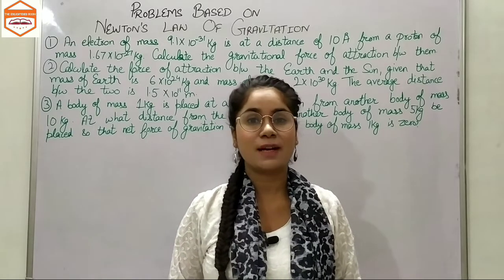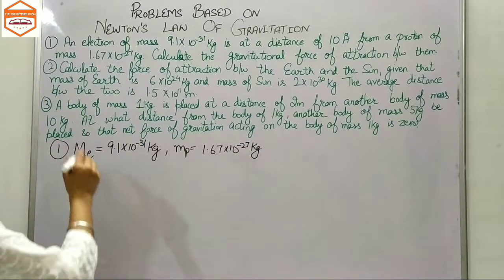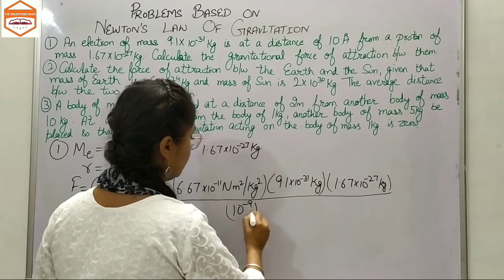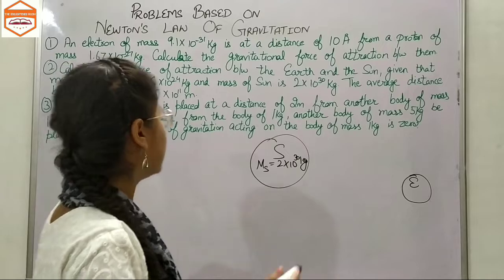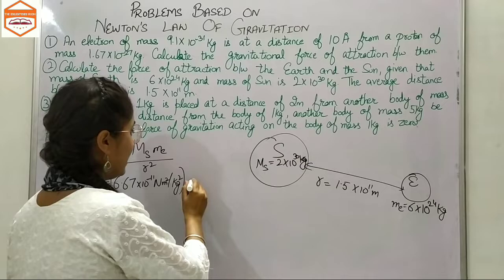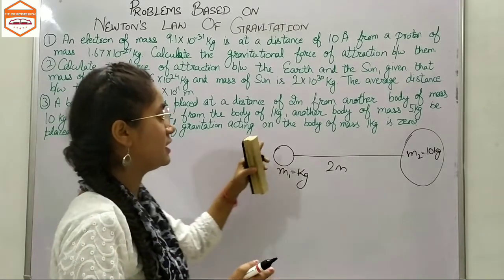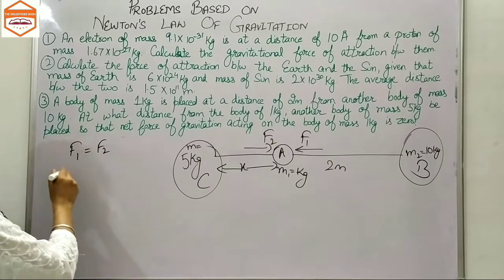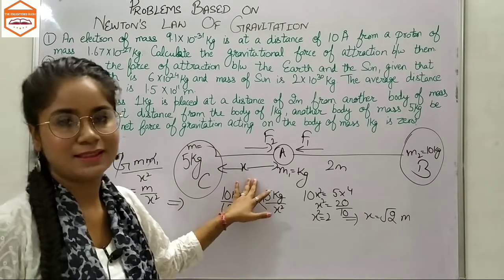(Part-2) Important Problems based on Newton's law of Gravitation |The Enlightened Room Devinder Kaur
Welcome to the part - 2 of the video series of the Important problems based on Newton's law of Gravitation. You all will get your questions answered on the given problems.